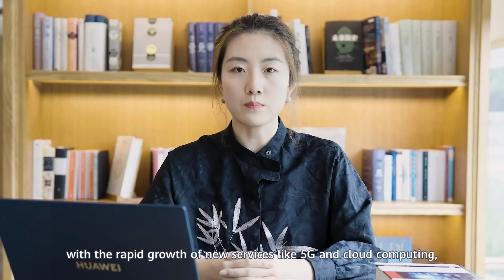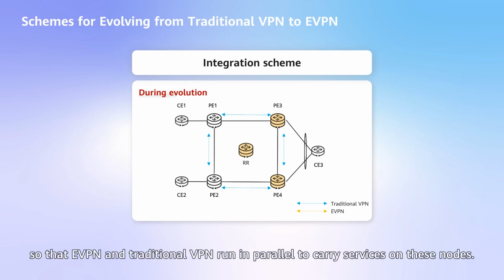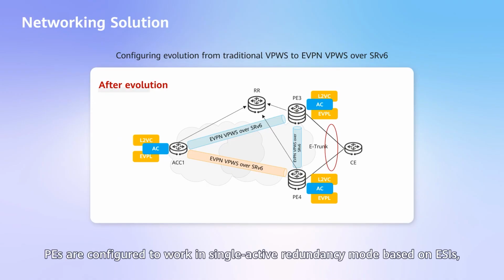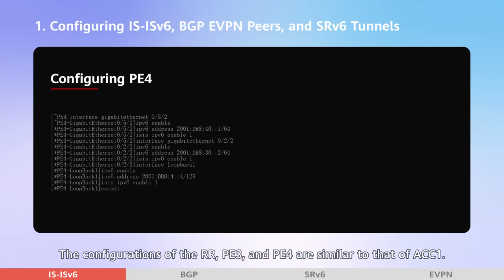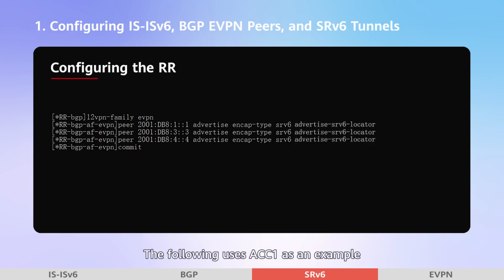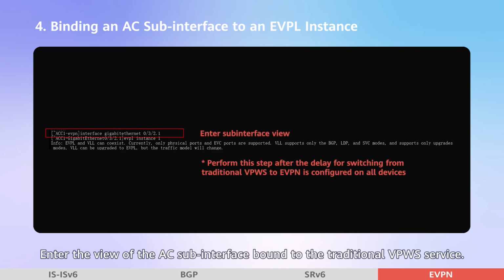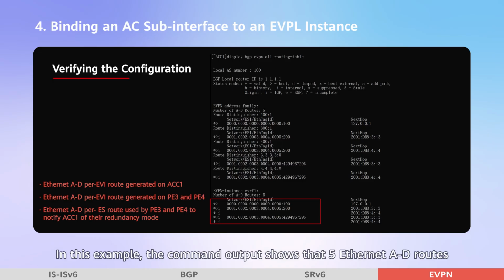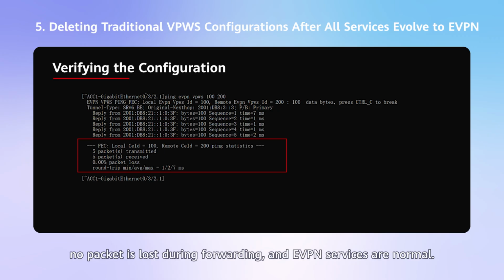Huawei SRv6 configuration: Smooth Evolution from Traditional VPWS to EVPN VPWS over SRv6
Huawei SRv6 EVPN VPWS configuration.
This video presents a smooth evolution scenario from traditional VPWS to EVPN VPWS over SRv6 using the integration scheme. We'll walk you through the background and clear configuration and verification procedures to help you fully understand the evolution process and make your network configuration more efficient.